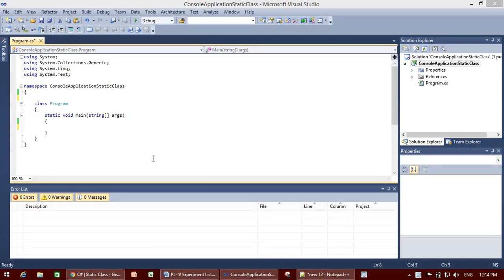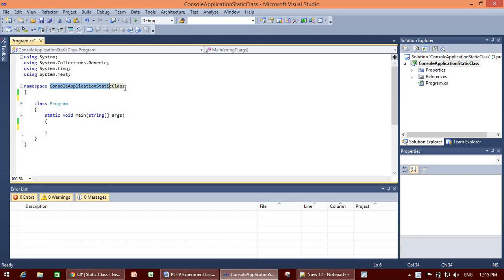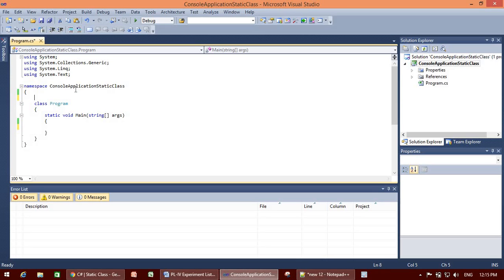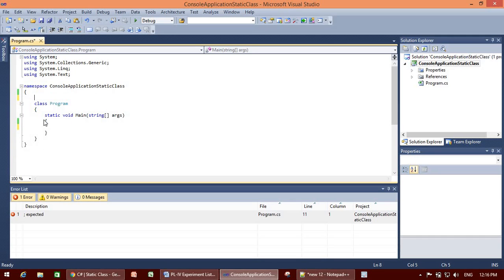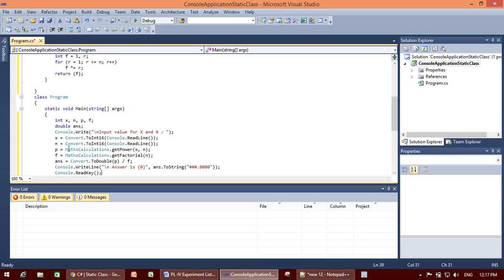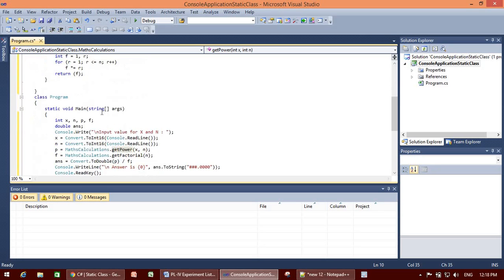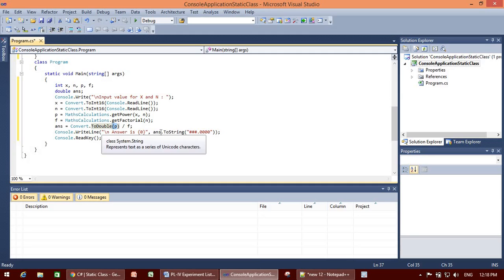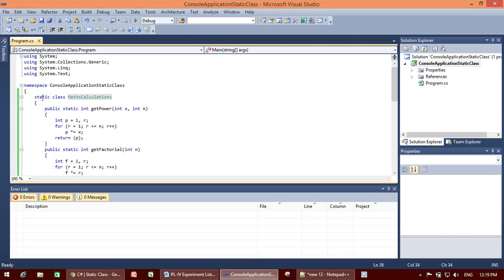Static Class in C#.net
Here you will learn what i static class, how to create it and how to use it.